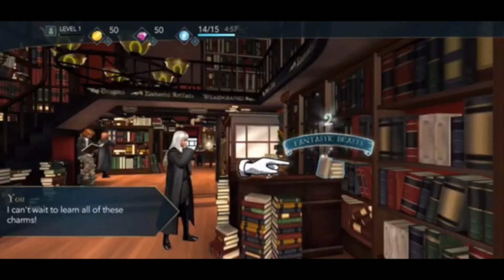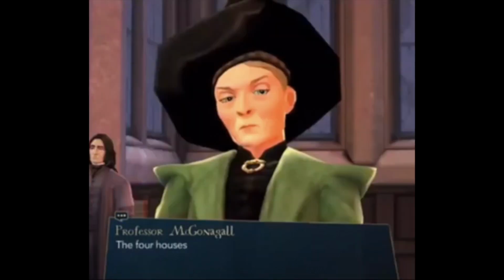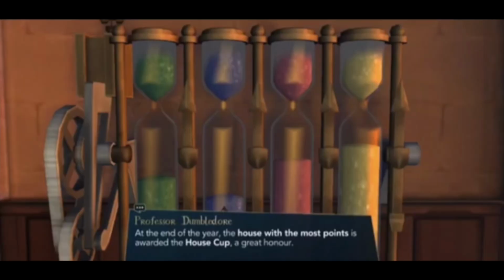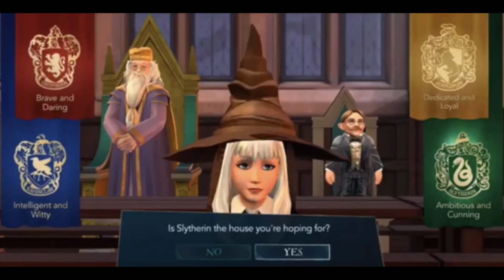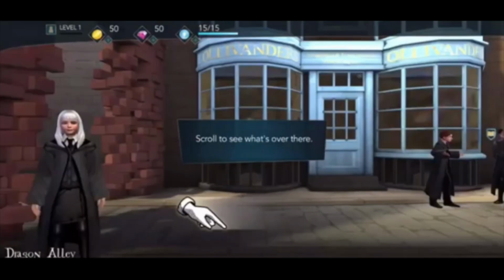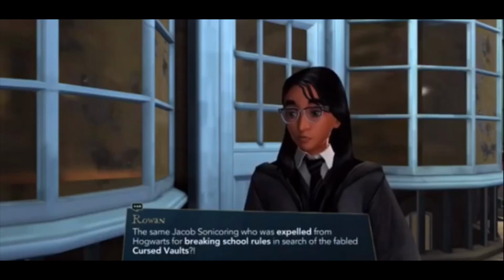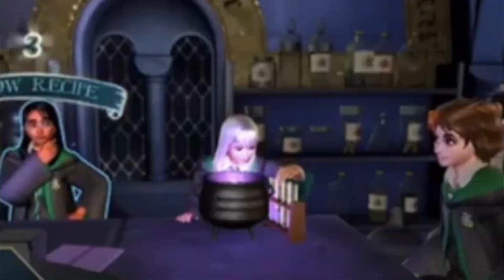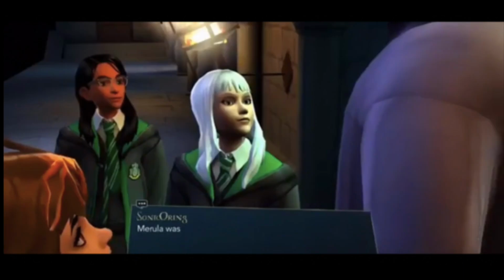NEW!! Hogwarts Mystery GAMEPLAY!!! || XpectoGo XCOOP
NEW!! Hogwarts Mystery GAMEPLAY!!!

Discussing the new gameplay footage from the soft release of Hogwarts Mystery!